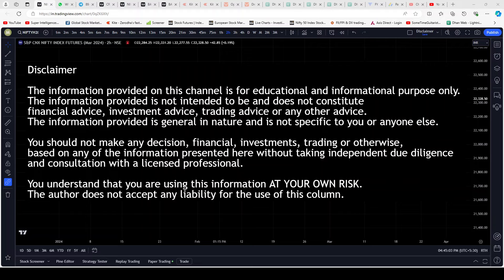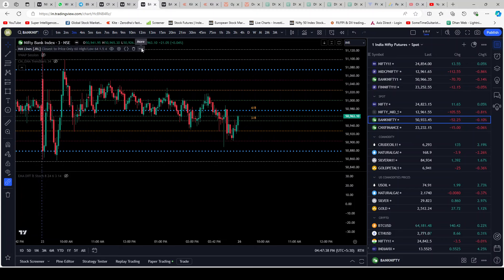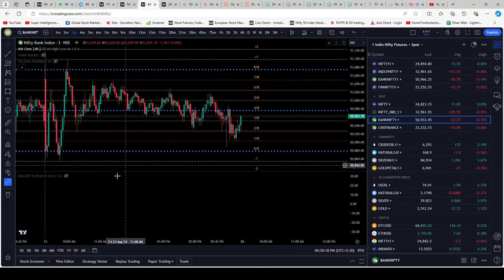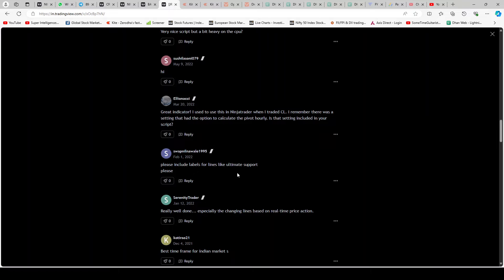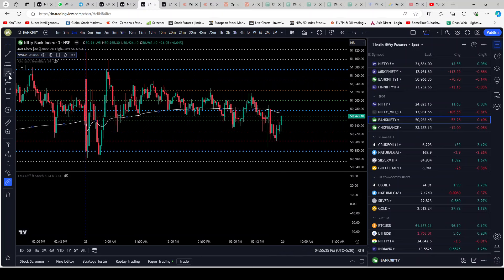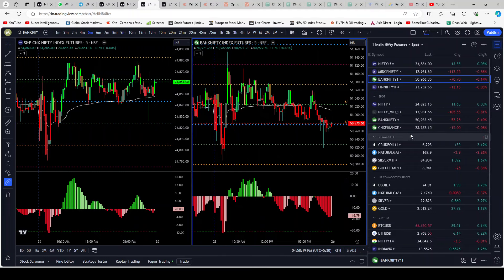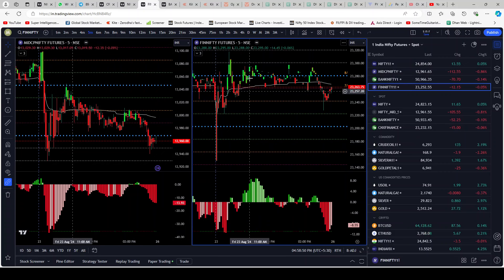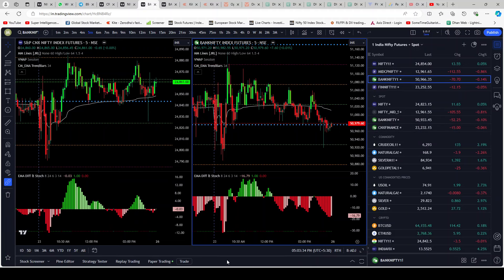The Best Support and Resistance Indicator based on W.D Gann Theory